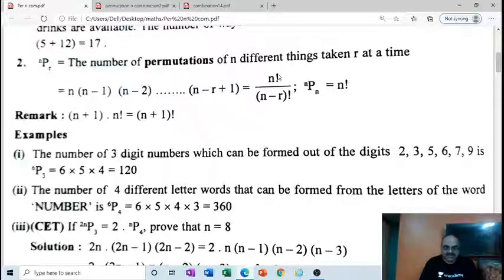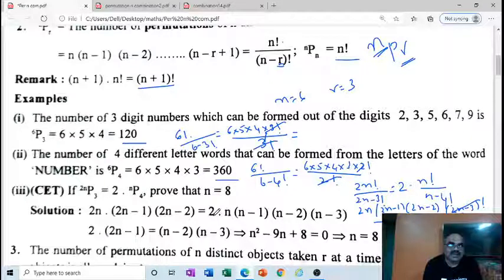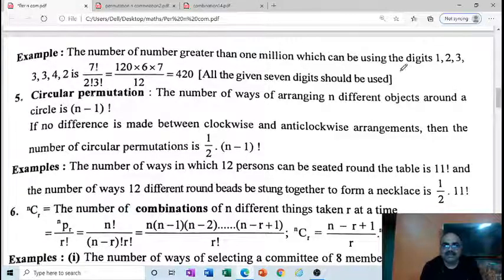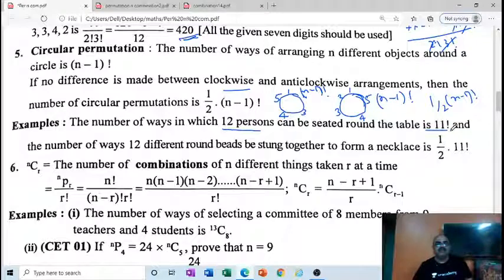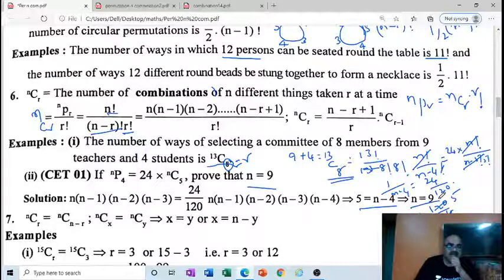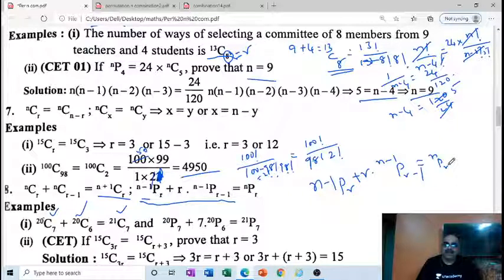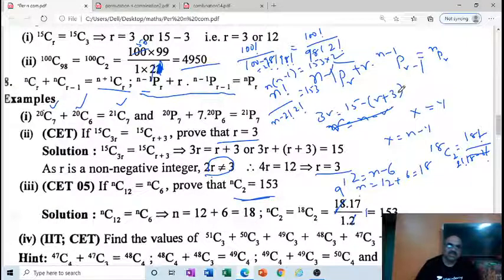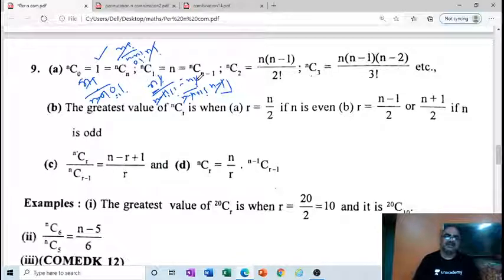KCET : Mathematics | KCET Mathematics Lecture on Permutation & combination | KCET Maths 2021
KCET Mathematics - Permutation & combination  | Prepare for KCET 2021 | let's Crack it | Unacademy KCET | KCET Online Classes

Dr.C.K.Manjunath, the Educationist, having 21 yrs of experience in teaching students of IIT-JEE, CET, and NEET. In today's session, Sir will take you through some smart Techniques & Tips to handle  Permutation & combination for KCET Aspirants. Watch the video to know all about the topic. Let's Crack KCET together!!

1. Learn from your favorite teachers
2. Dedicated DOUBT sessions for KCET 2021
3. One Subscription, Unlimited Access to Live Online Classes and Videos
4. Real-time interaction with best-in-class teachers
5. You can ask doubts in live online classes
6. Limited students in each KCET Online Class
7. Download the videos & watch offline

✅For all the new learners of Unacademy, use the code "MANJUNATHLIVE" to get the subscription for 1 month at Rs.2250/- to get access to the premium content. Limited Period Offer, Valid till 30th September 2020.

✅Take a peek into the plus courses planned for you in the platform :